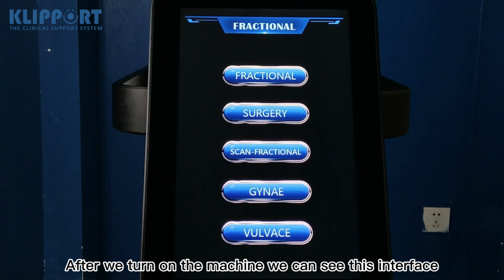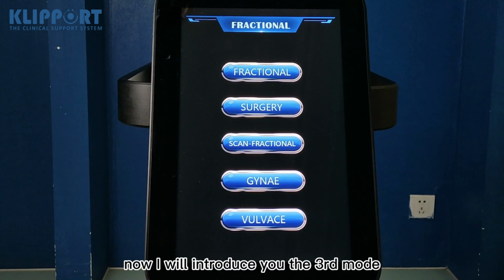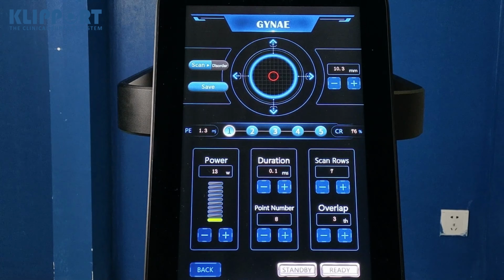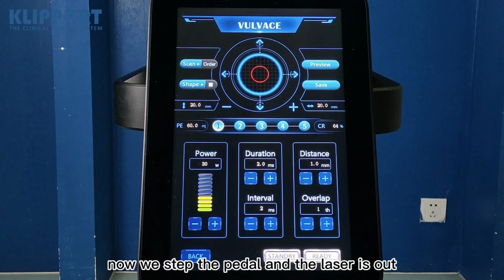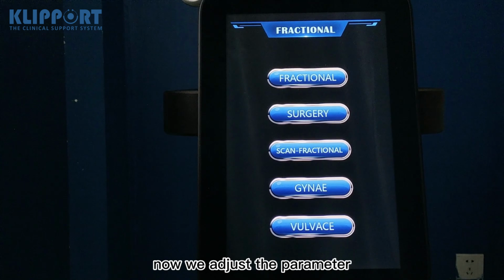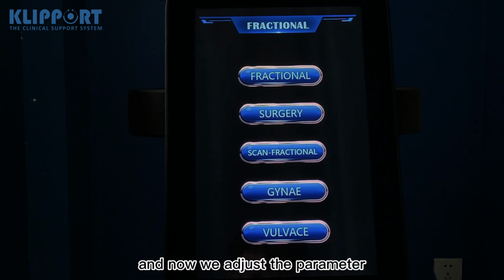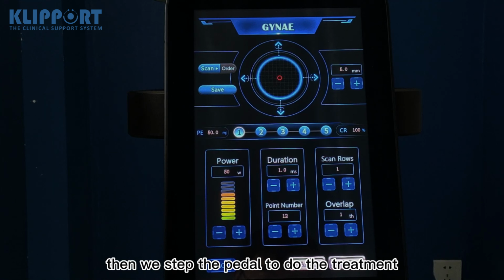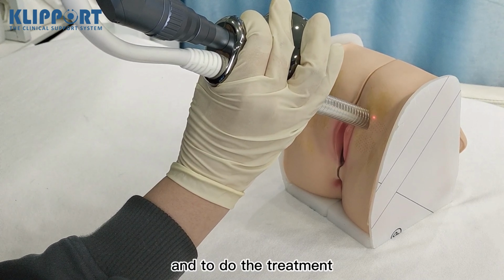Klipport 60W Fractional CO₂ Laser | Advanced Skin Resurfacing & Scar Removal Technology#klipport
🚀 Introducing the Klipport 60W Fractional CO₂ Laser Machine – a high-performance dermatology system designed for advanced skin resurfacing, acne scar removal, wrinkle reduction, pigmentation treatment & surgical precision.

✨ Key Features:
✅ 60W High-Power CO₂ Laser for faster, effective treatments
✅ Fractional, Surgical & Scan-Fractional Modes
✅ 10600nm CO₂ wavelength – gold standard for skin resurfacing
✅ 7-Joint Korean Laser Arm for precise energy delivery
✅ USA RF Tube Laser Driver – stable output & long life
✅ Intelligent Touchscreen with preset treatment protocols

🏥 Ideal Treatments Include:
Skin resurfacing • Acne scars • Wrinkles • Pigmentation • Stretch marks • Scar removal • Gynecology procedures

🎯 Designed for dermatologists, aesthetic clinics & skin specialists looking to upgrade their practice with reliable, result-oriented CO₂ laser technology.

📩 For pricing, demo & complete details:
Comment “YES” or contact Klipport – The Clinical Support System